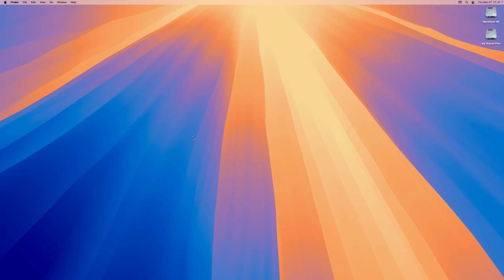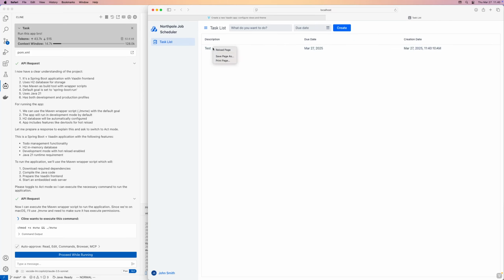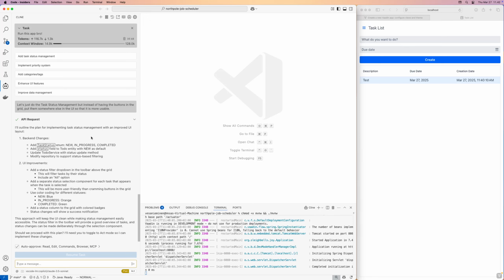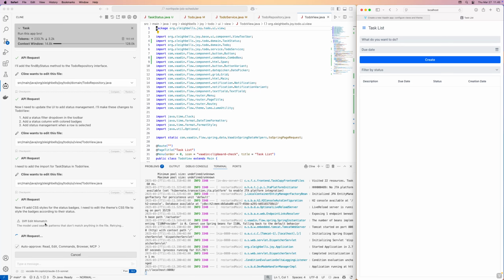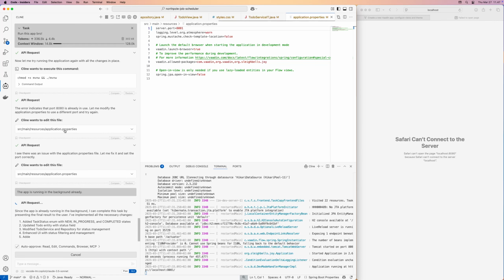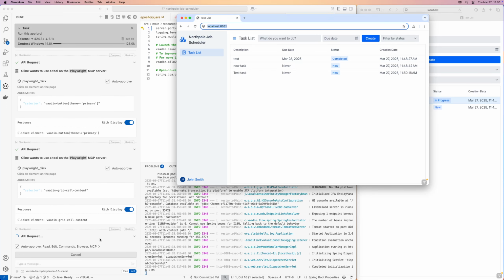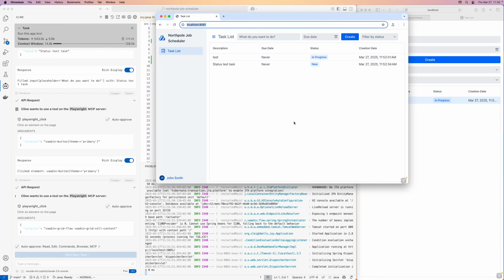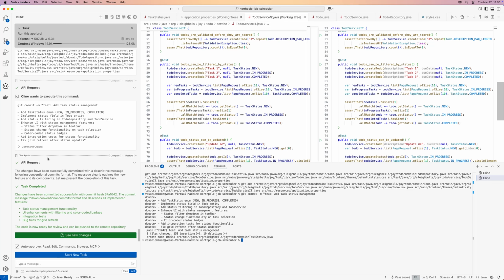Using Claude 3.5 Sonnet (preview) with Cline to add a new feature to a Vaadin Flow application